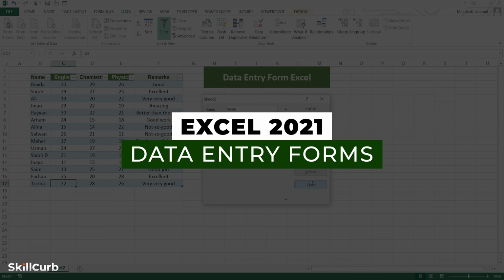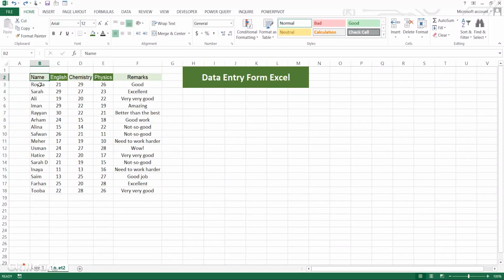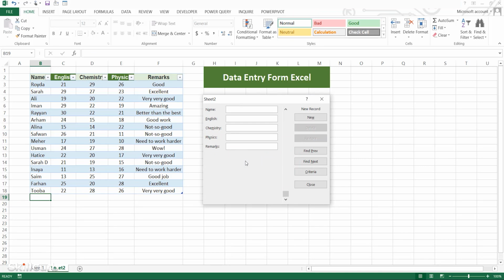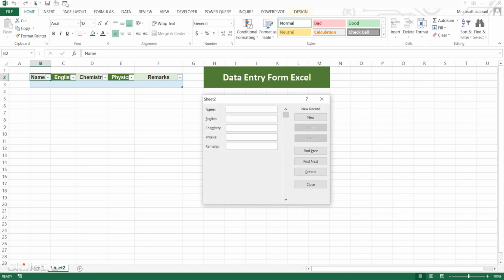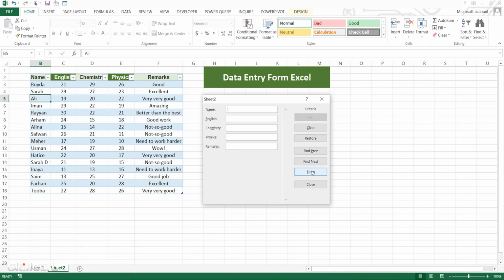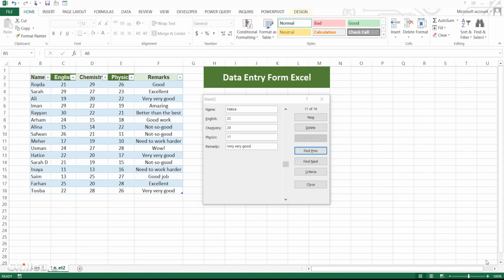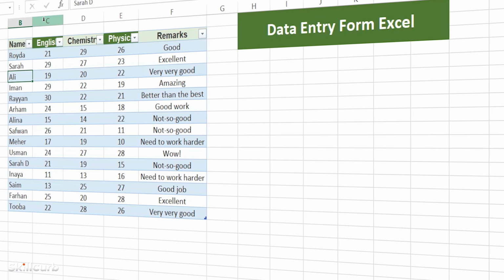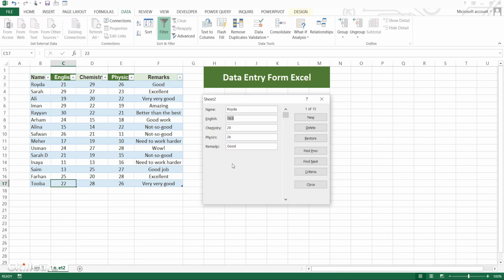How to Create Data Entry Forms in Excel in 8 minutes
Manually entering data can take a longer time as we may have to scroll up and down several times to check the column header and later enter the data cell by cell. We might also make an error while manually entering a record. Having a data entry form, not only saves our time, but also makes our work error free. It also makes finding records easier.

Timestamps:
00:53 Adding Data Entry Form Option To Quick Access Toolbar
01:34 Turn Data into an Excel Table
02:18 Parts of the Data Entry Form
03:42 Creating a New Entry
04:27 How to navigate through Existing Records
04:57 Using the CRITERIA button
06:07 Restore old record values
06:38 Deleting records
06:55 Restricting Data Entry